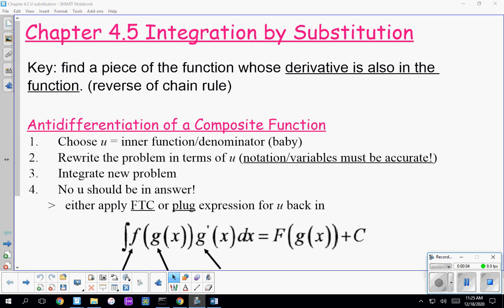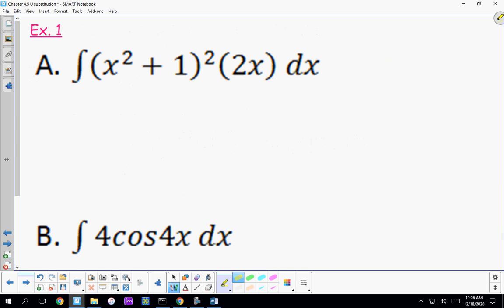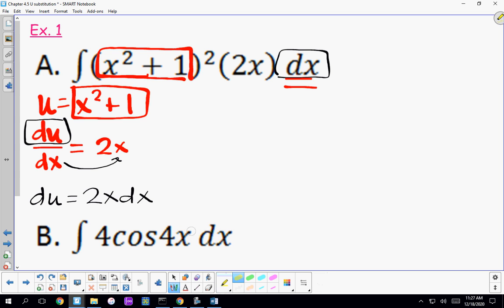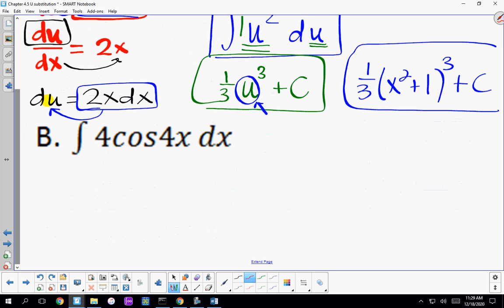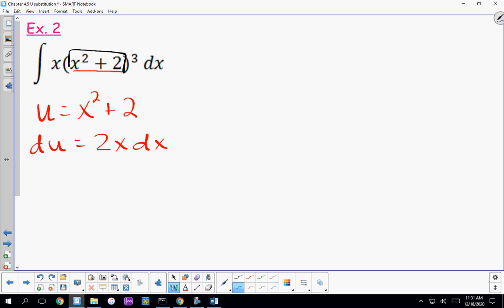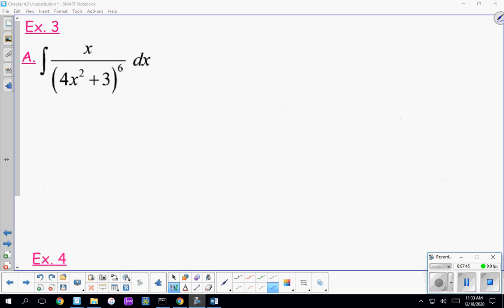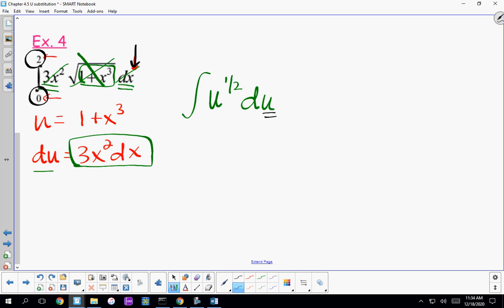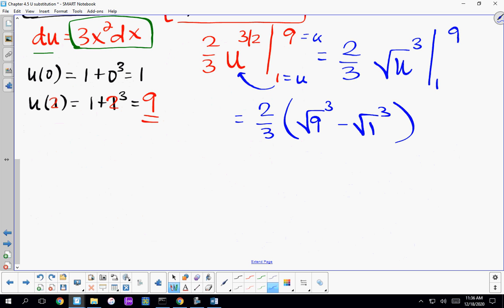4.5 u substitution